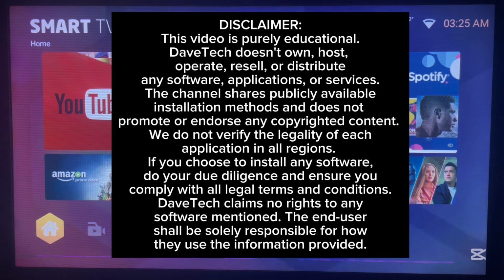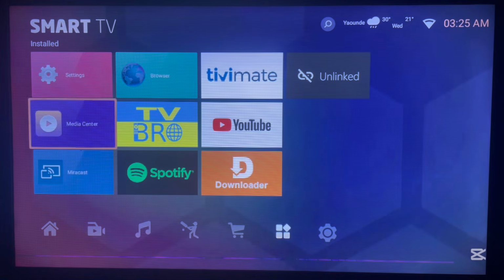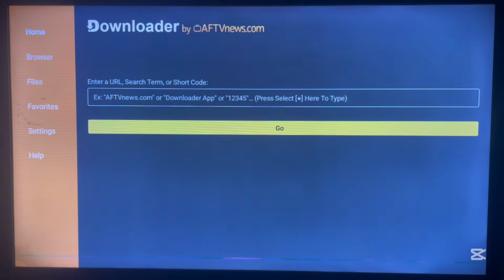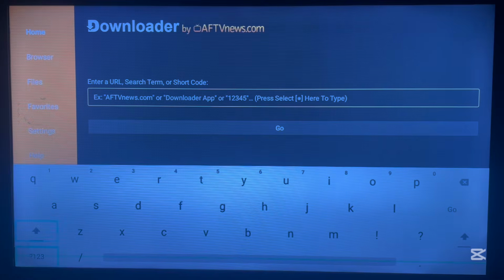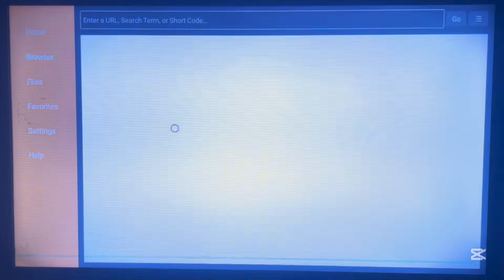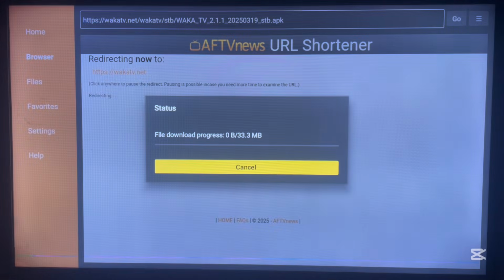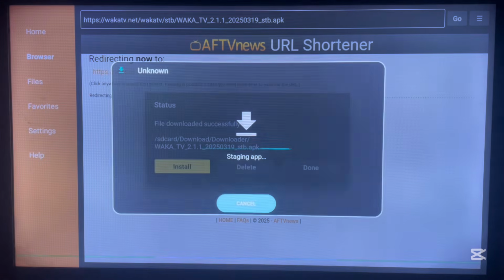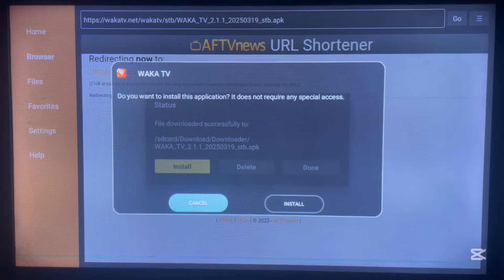How to Install Waka TV on Android TV in 2 Minutes! (Downloader Code)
How to Install Waka TV on Android TV in Minutes! (Downloader Code)

🔸 Description:
Looking for a fast and simple way to get Waka TV on your Android TV or Google TV? This video shows you exactly how to install Waka TV using a Downloader code — no hassle, no confusion.

📺 What you’ll learn:
The exact Downloader code for Waka TV
How to use the Downloader app